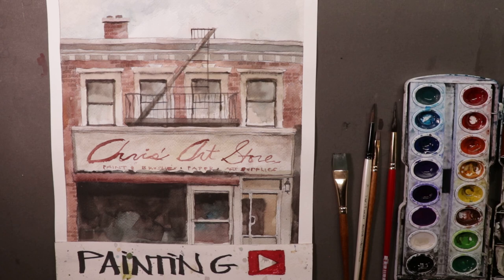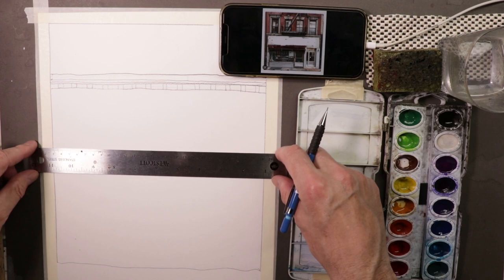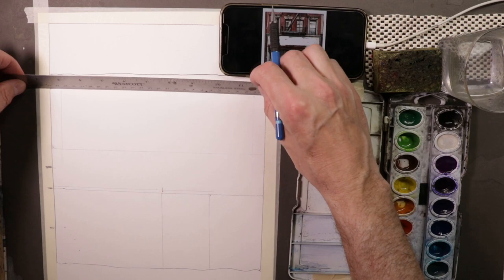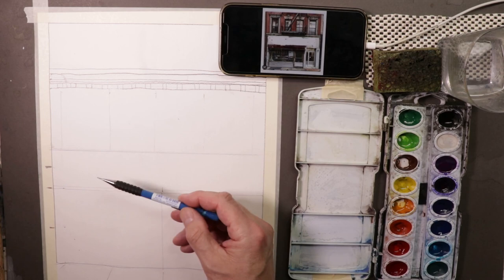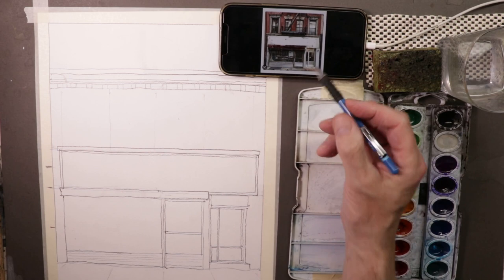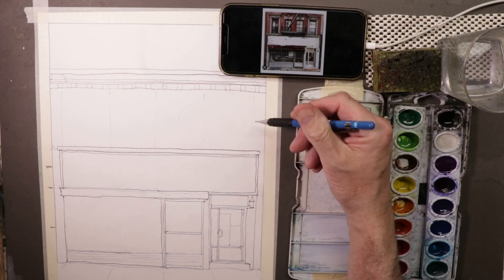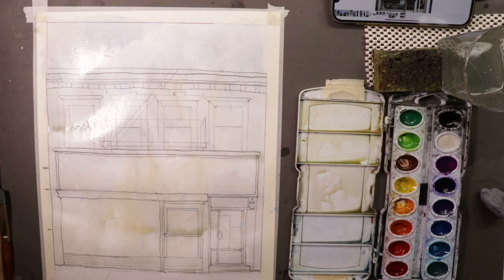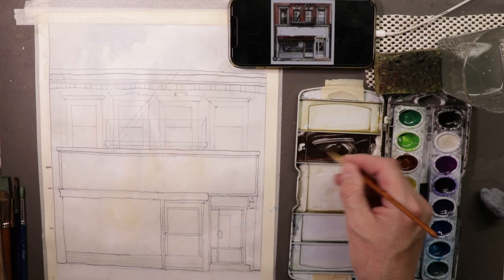EXTREME BEGINNERS- How to Paint a Fun City Storefront Watercolor Painting - with Chris Petri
Have fun creating your very own Art Store in Watercolor! City Scenes are always fun and exciting with the buzz of the city atmosphere! This painting works well with a slow beginning laying out the building pencil lines. Then it's mostly the joy of painting! Happy Painting!